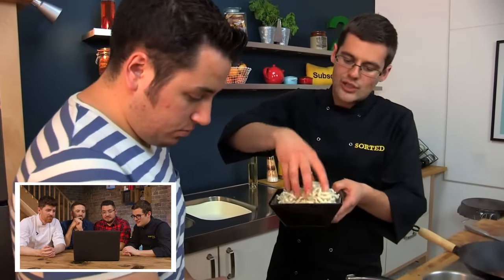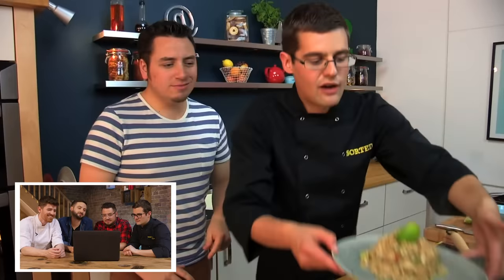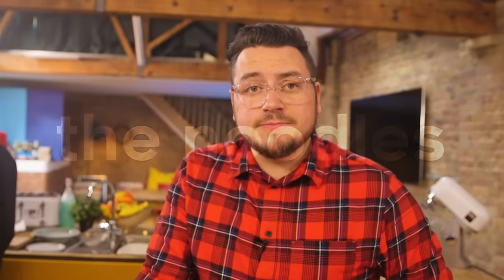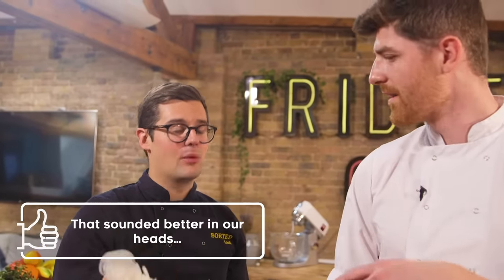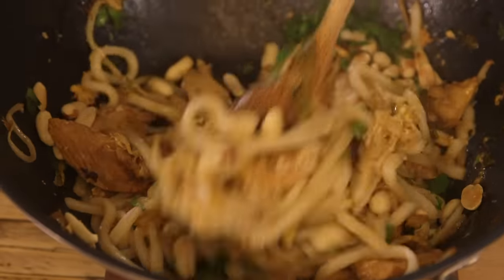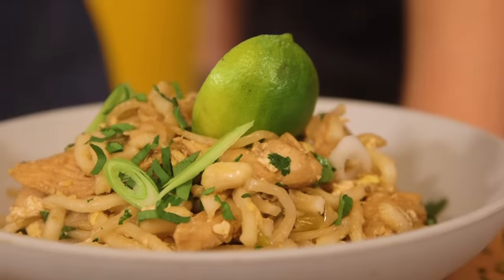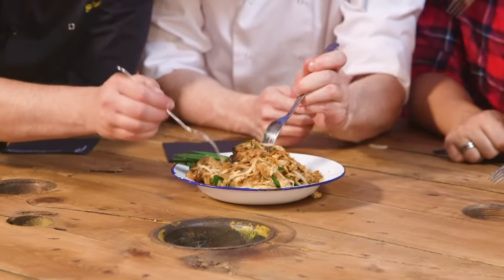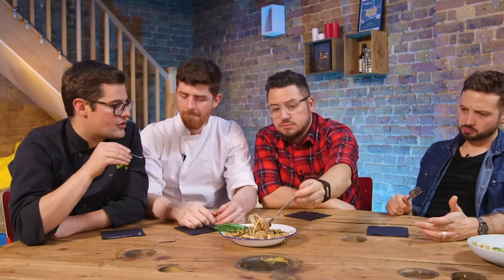Can we correct our first Pad Thai recipe? | 2012 vs 2018 | Sorted Food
Six years ago we attempted to make a Pad Thai. But have we learned anything since then??

In this attempt, we level up each of the elements using suggestions from you guys to hopefully make a much better version! Did we do a good job? How could we improve on this even more?